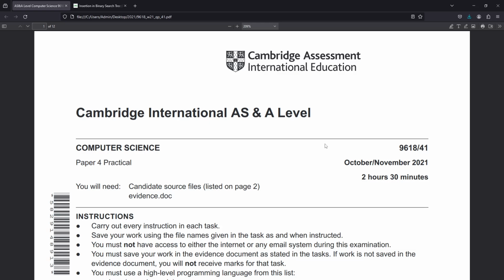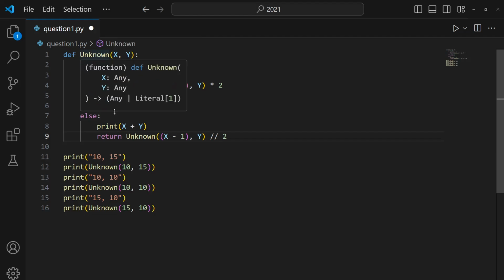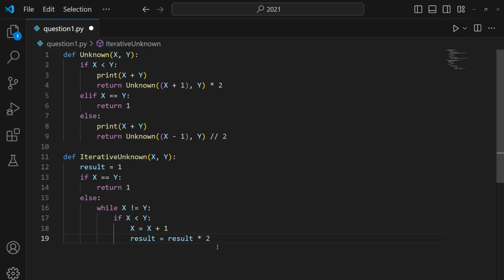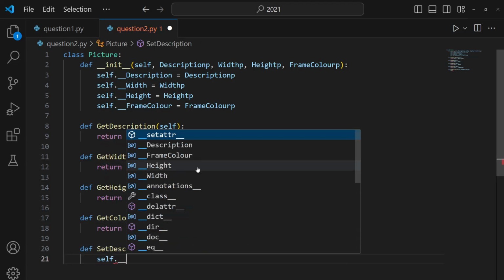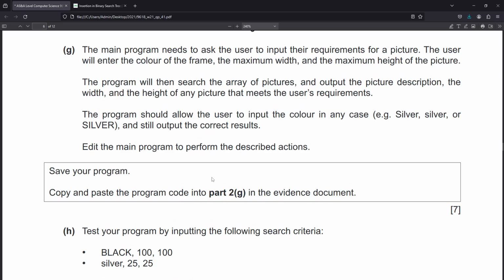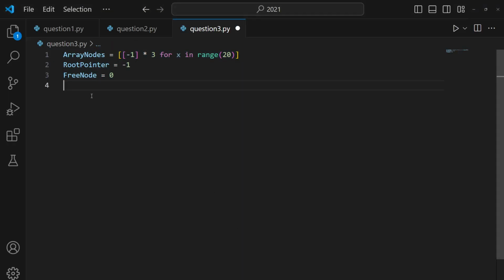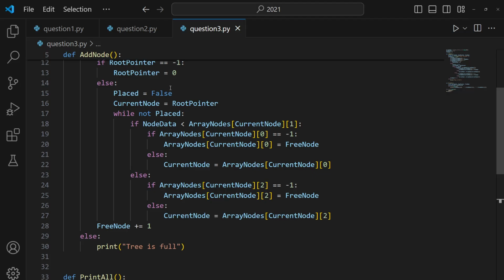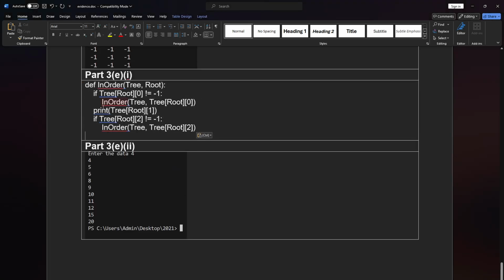9618 Computer Science October November 2021 Paper 41/42 | Python